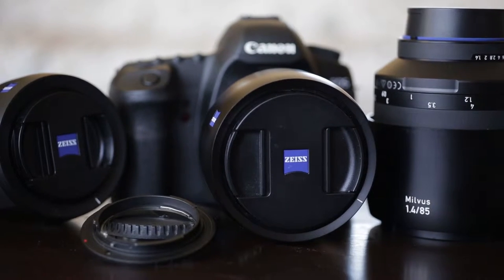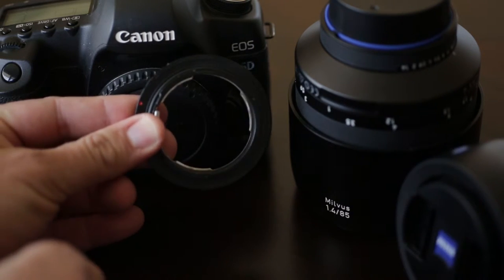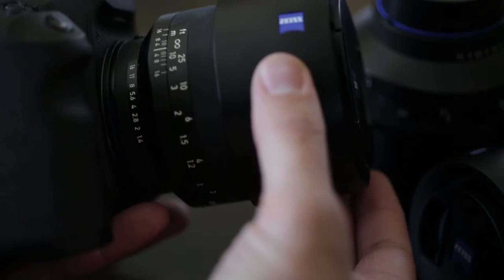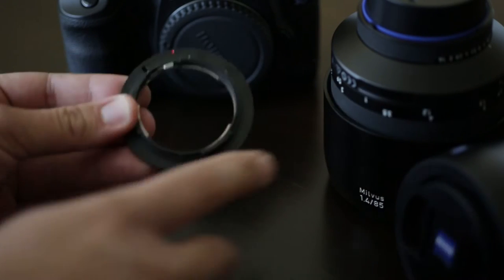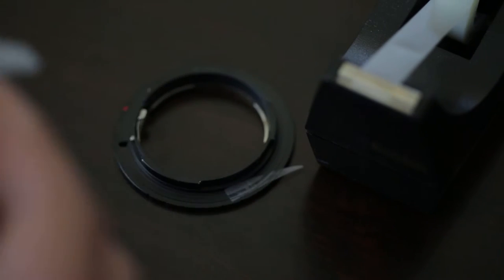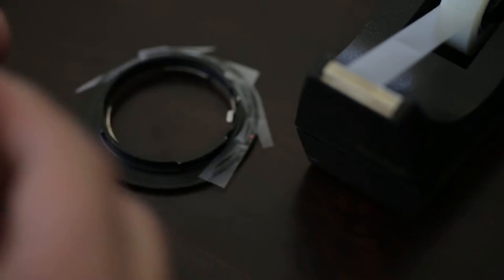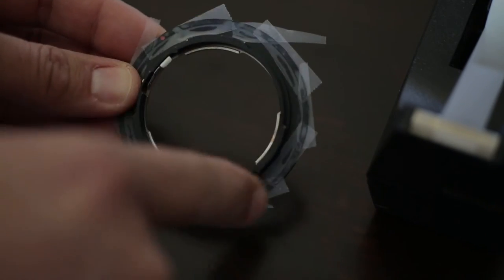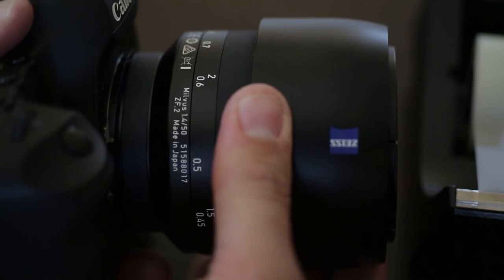Lens Adapters - how to make sure the lens fits tightly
Watch how we quickly turn a cheap Nikon to EOS adapter from being lose on your camera and lens to one that fits snug and tight.